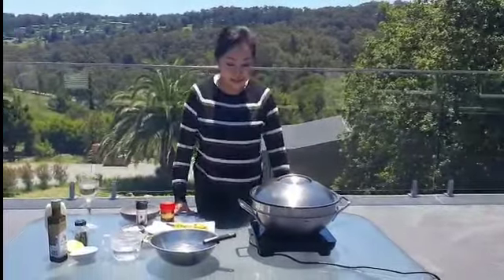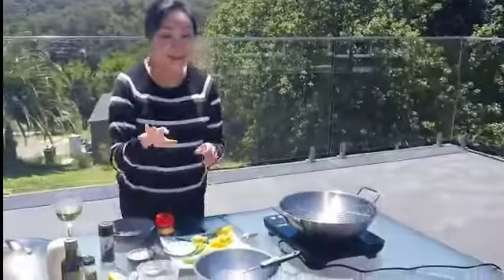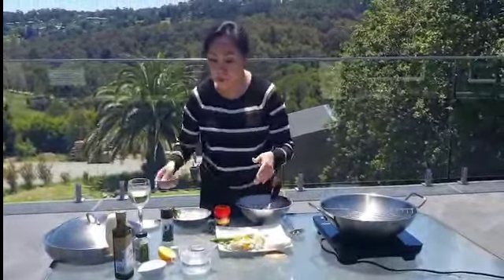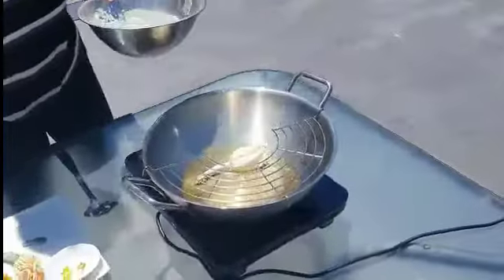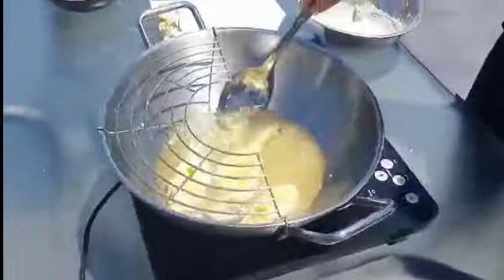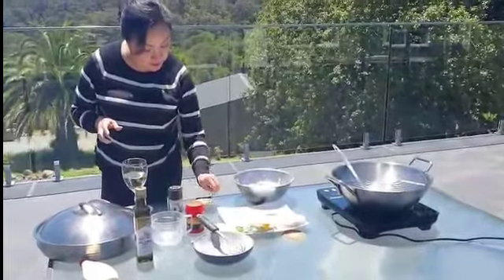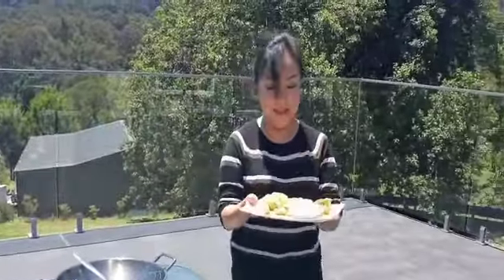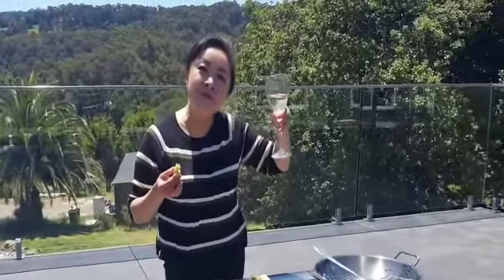Zucchini Flower Tempura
Cooking experience just gets better with Atomy Mediwok (DM me to place your order)

Recipe:
6 Zucchini Flower
Vegetable Oil for frying
5 Tbs Self rising flour
2 Tbs rice Flour
200ml icy water
Salt and pepper
1Tsp Chicken Stock

Dressings:
Kewpie Mayonaise
Garlic & Onion infused Olive oil
Lemon Juice
Mixed herbs